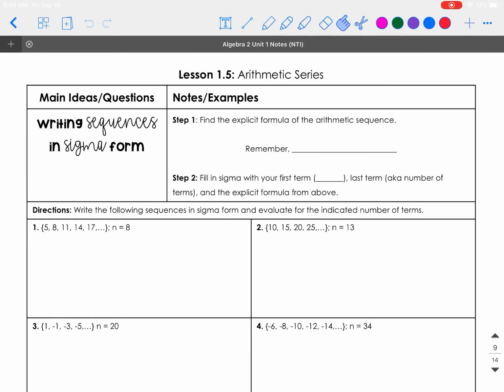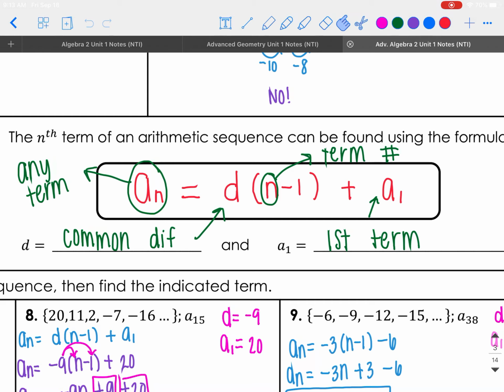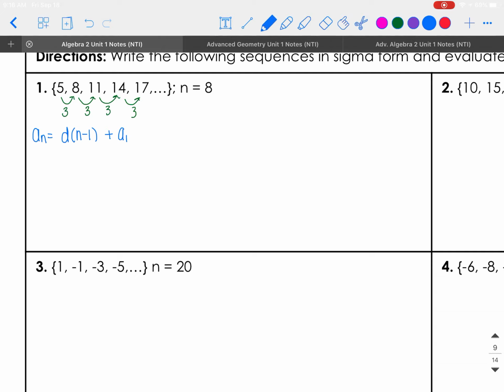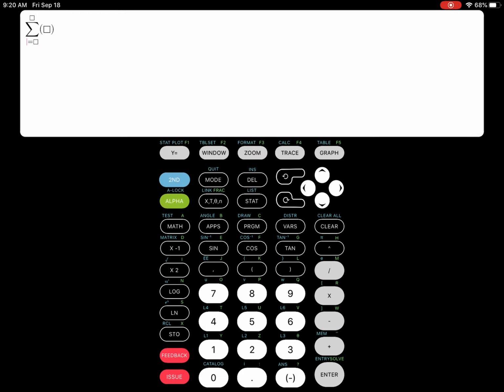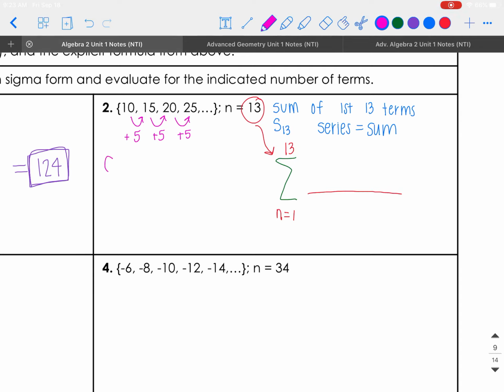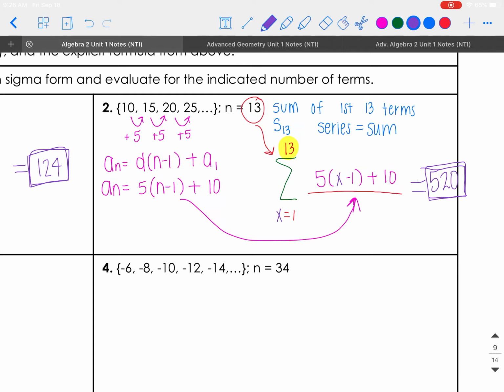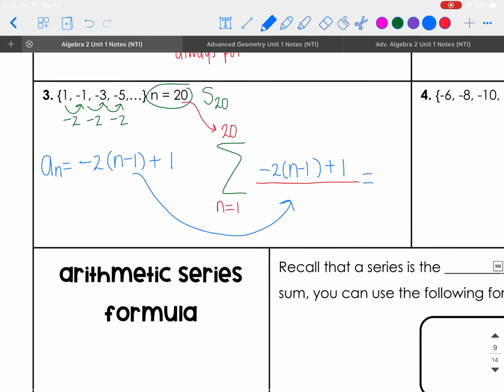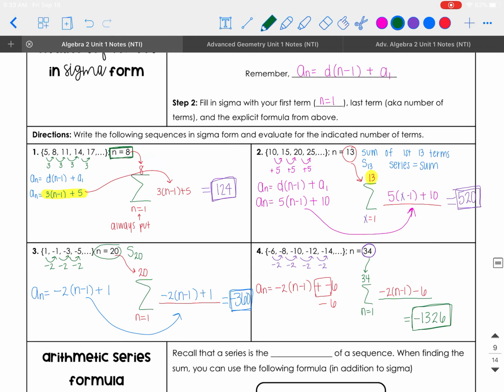Advanced Algebra 2 - 1.5 Arithmetic Series (Part 1)